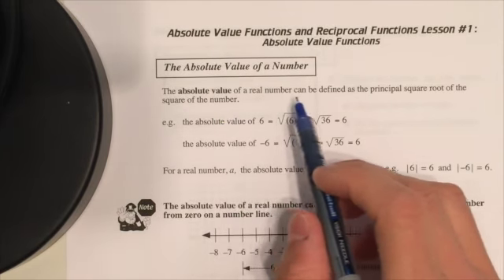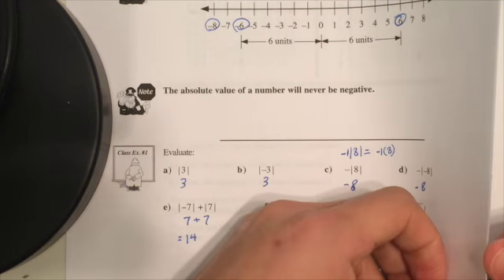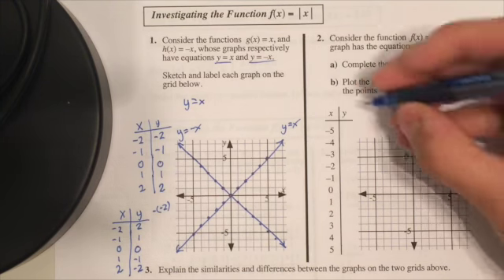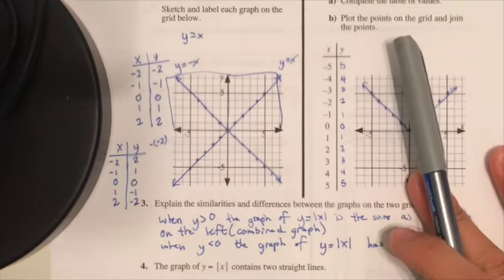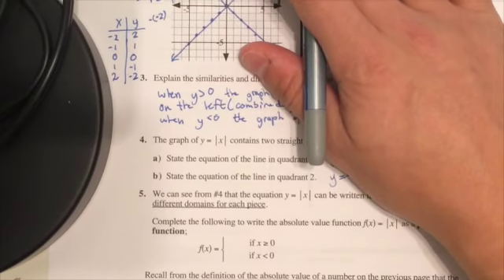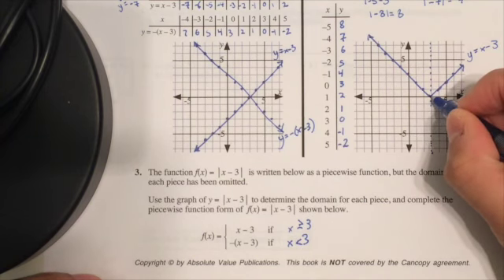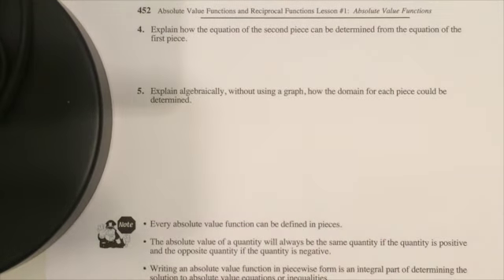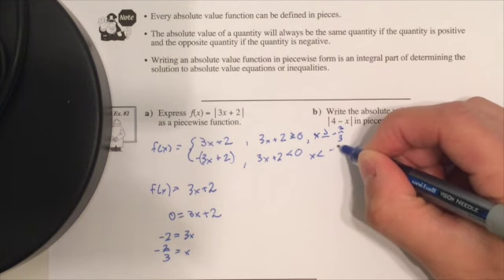Absolute Value Functions Lesson 1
This video is about Absolute Value Functions